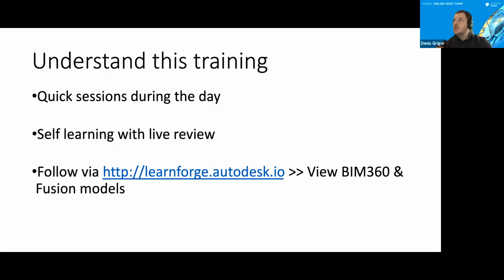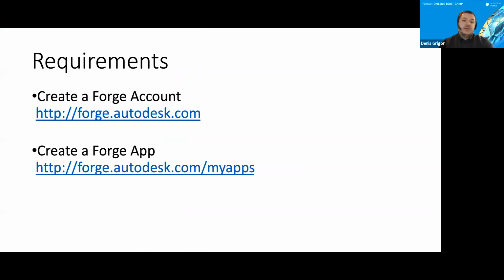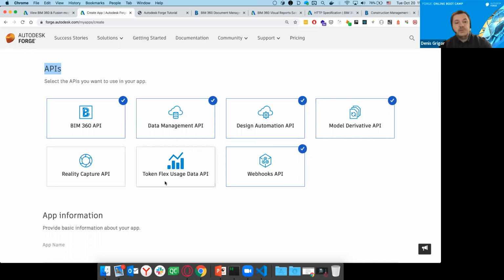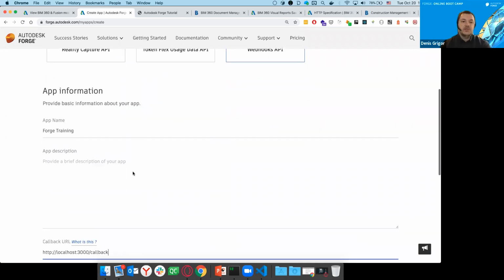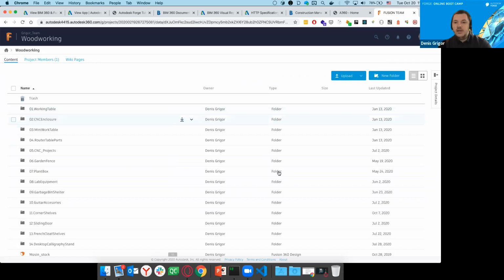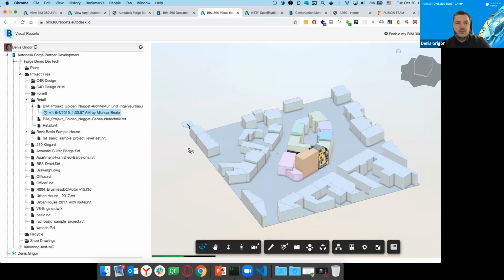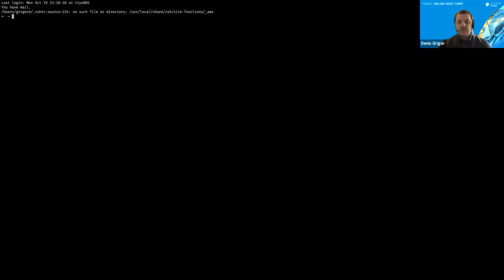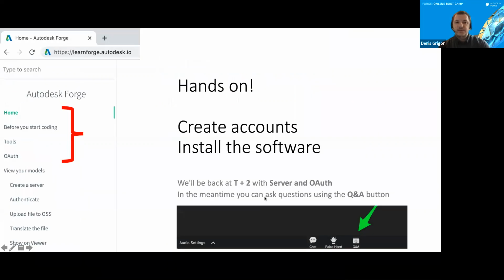Forge Training - View BIM 360 & Fusion models - Nodejs